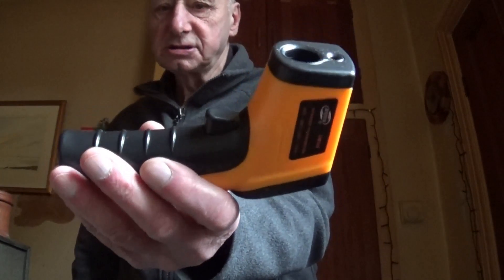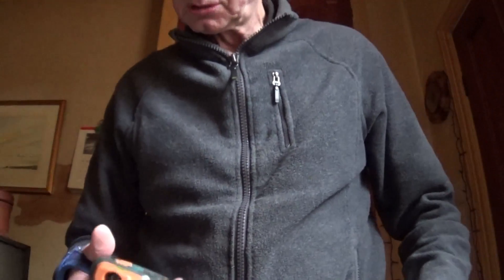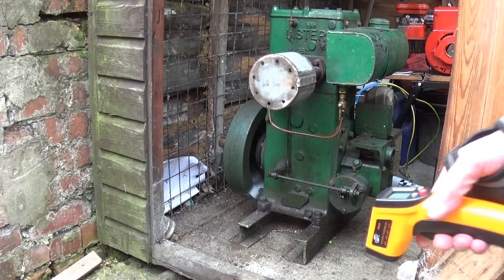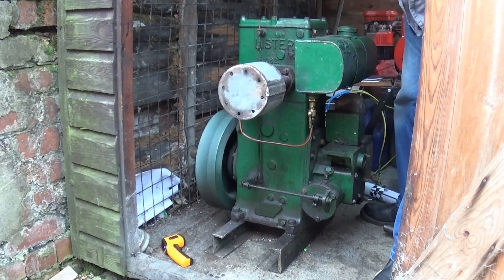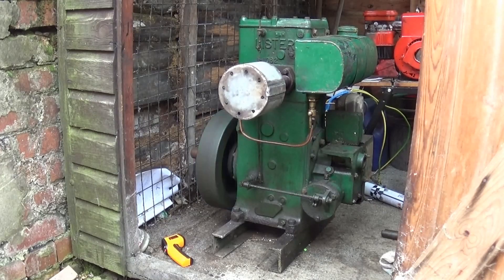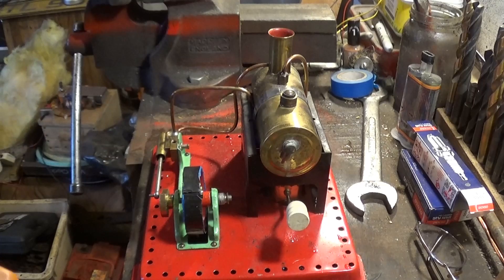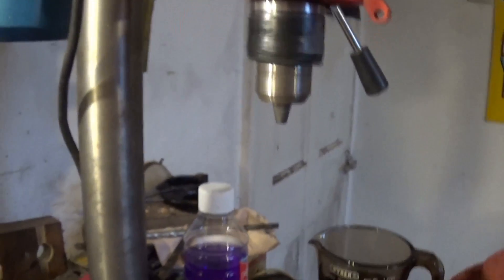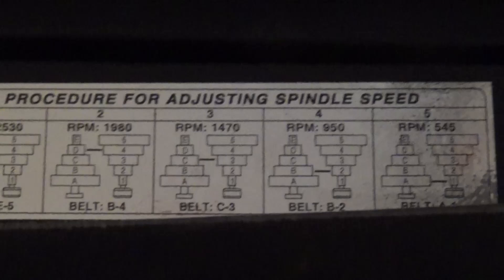How Fast is the Lister D Running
I've bought a small digital tacho, see how fast the engine runs. Plus organised a few little demonstrations as well.